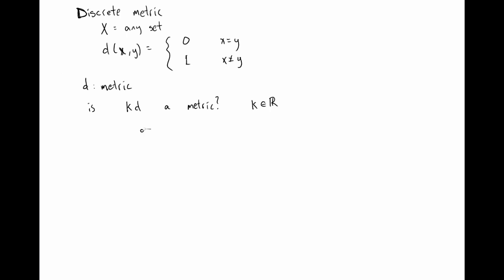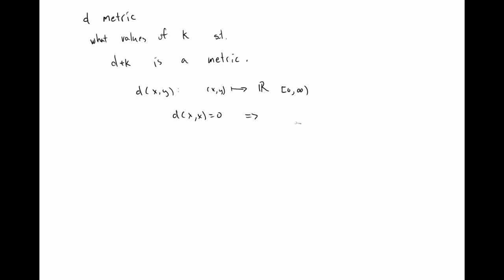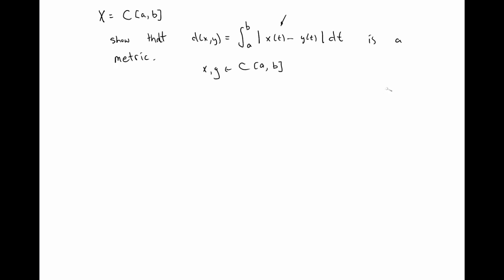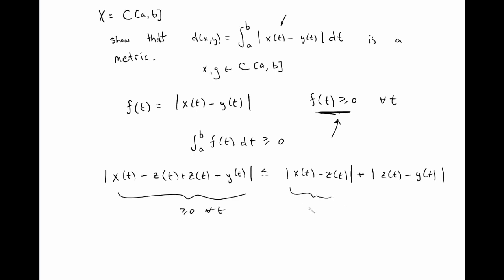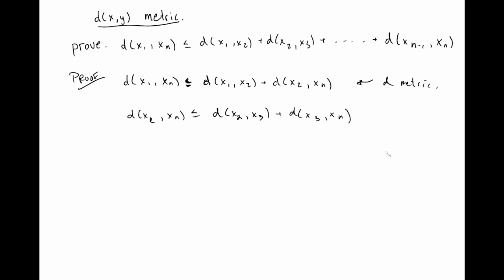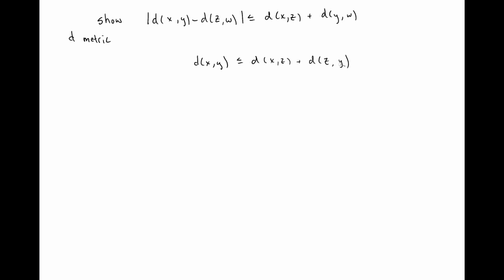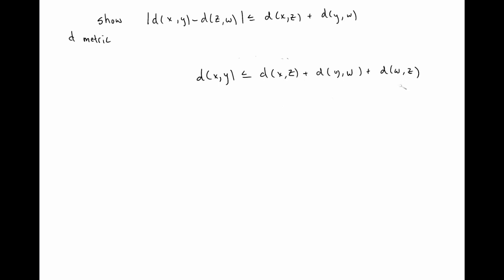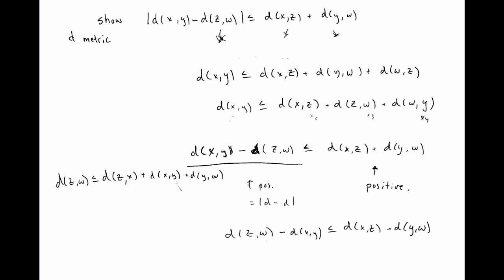1.1 Part 2 Metric Spaces, examples and problems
Continuing with Kreyszig, introduce discrete metric.  Work through some textbook problems regarding metrics.